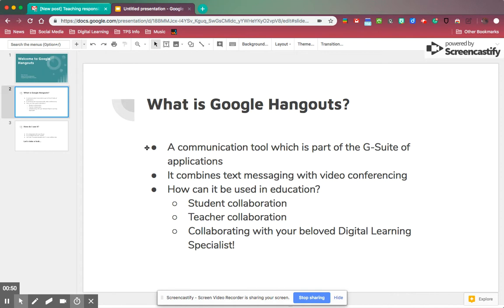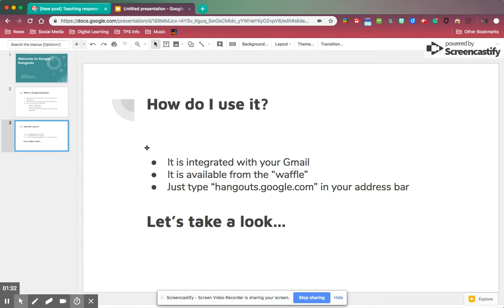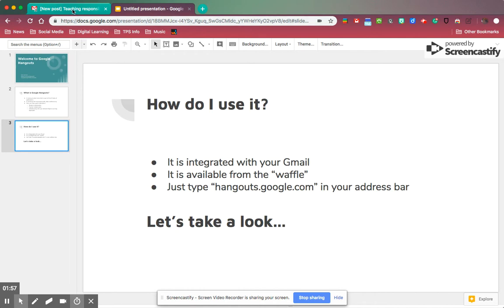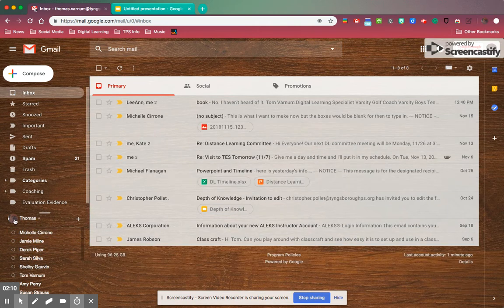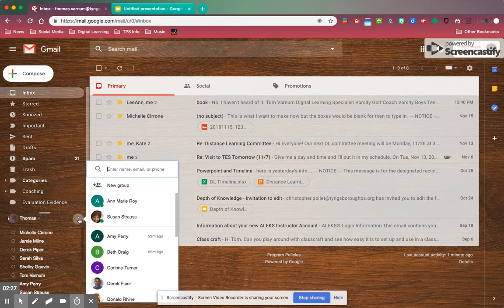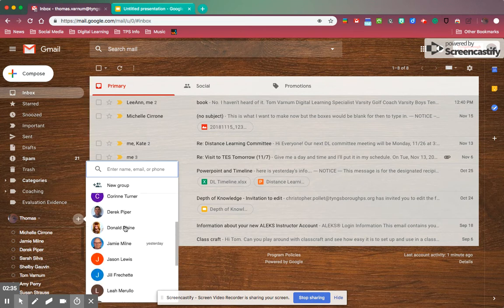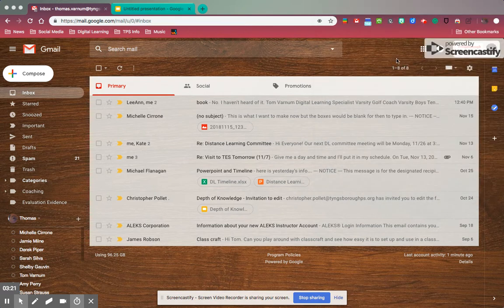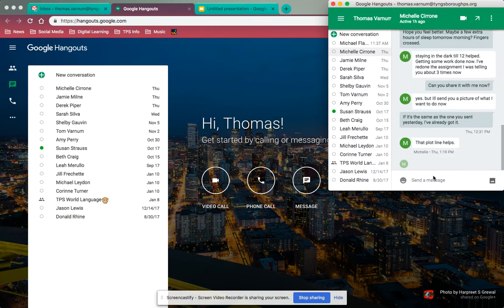What is Google Hangouts?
Learn how to use Google Hangouts in an educational setting.